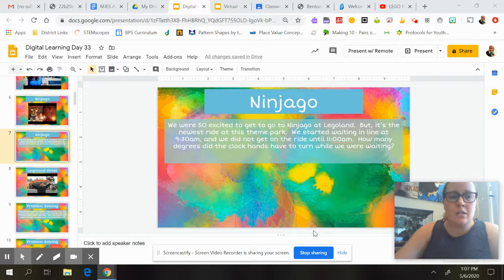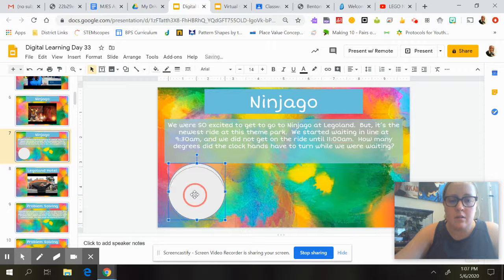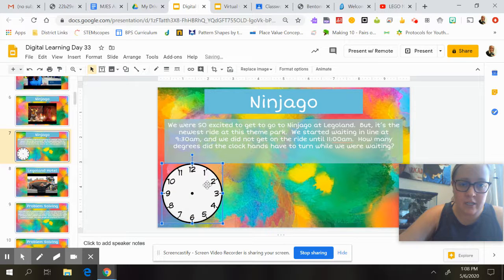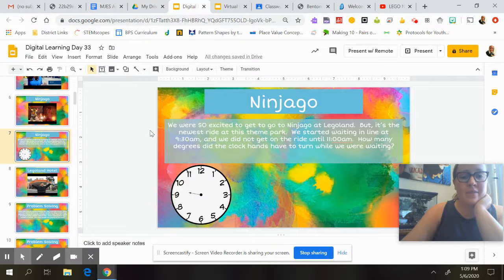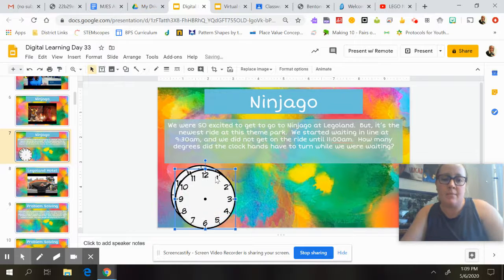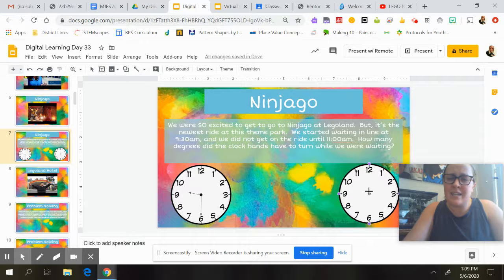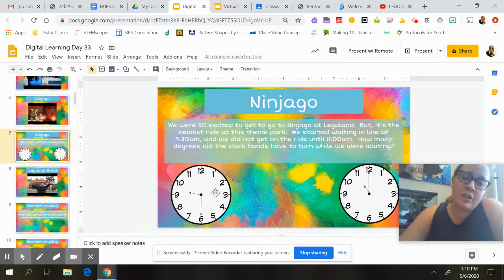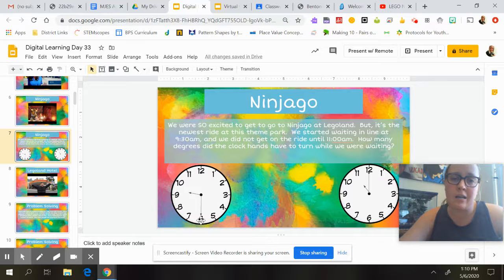Problem Solving 5 7